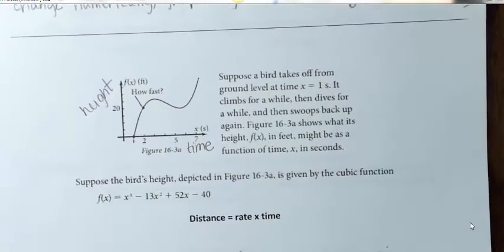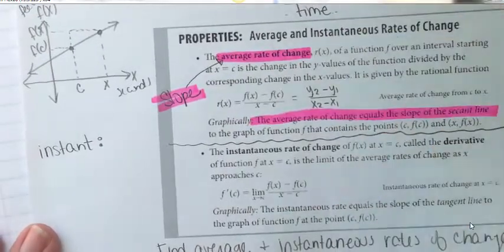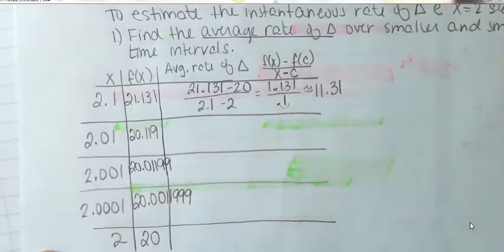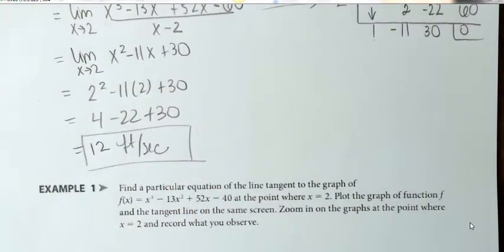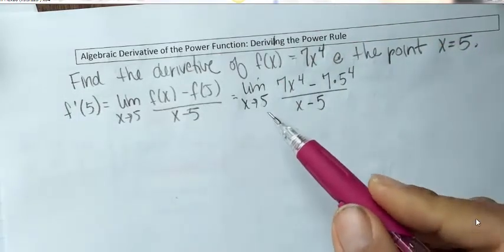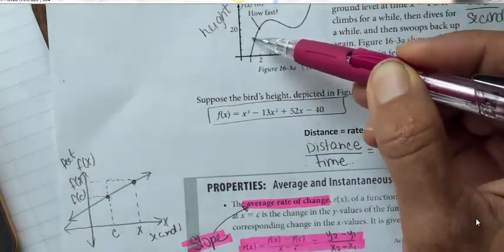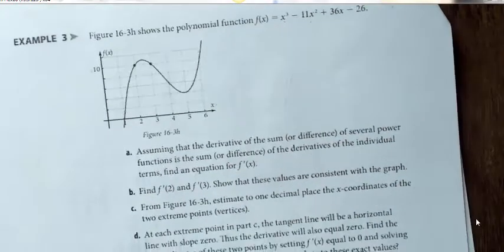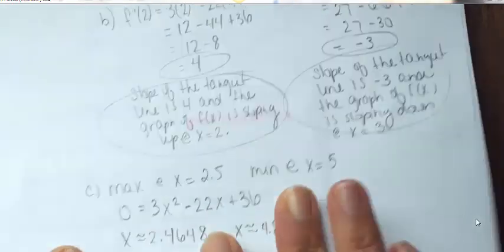16 3 Rate of Change of a Function The Derivative